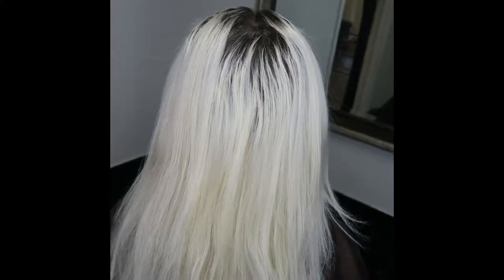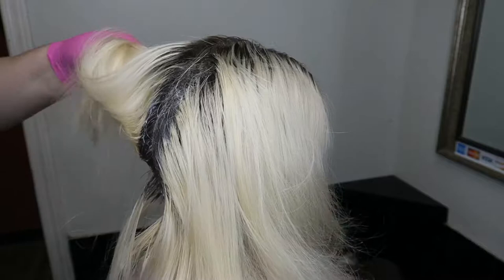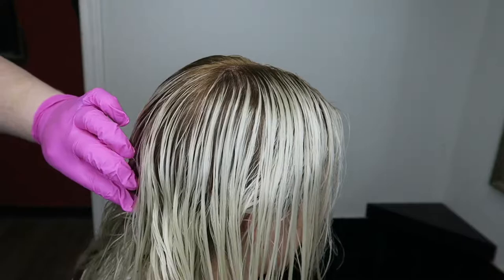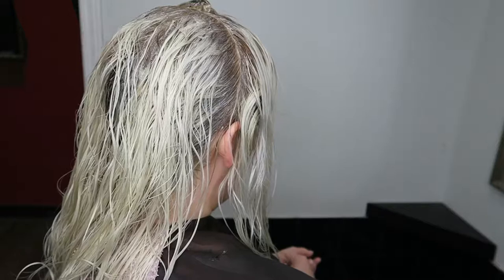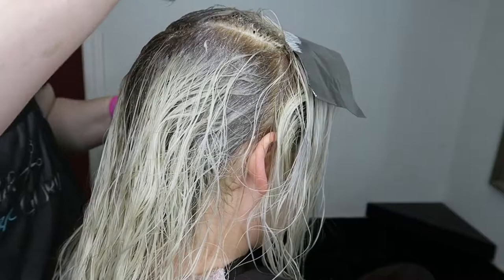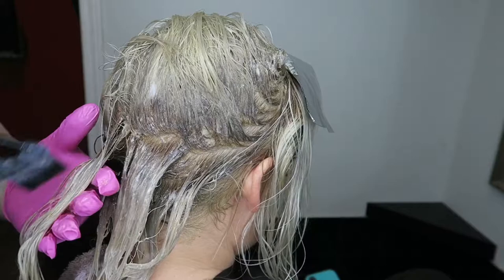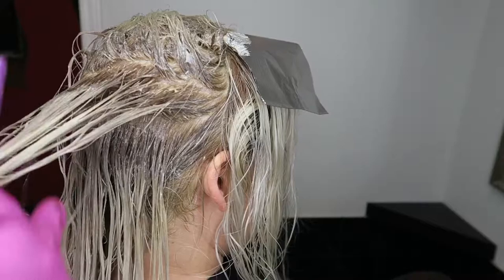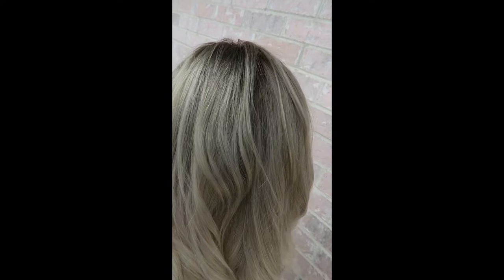From White Blonde To Natural Believable Blonde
So excited to share this with you!

Her formula is listed below:

Base Break: Jack Winn Pro Envelop 8BB 20 volume - processed for 10 minutes

Color Formula:
Jack Winn Pro Envelop 7B 10 volume (Roots)
Jack Winn Pro Envelop 8BG with 1/2 oz 7G 10 volume
Processed for 20 minutes

Bowl Root Melt Formula:
Jack Winn Pro Envelop 5N/equal parts dark ash additive 10 volume
Processed for 15 minutes